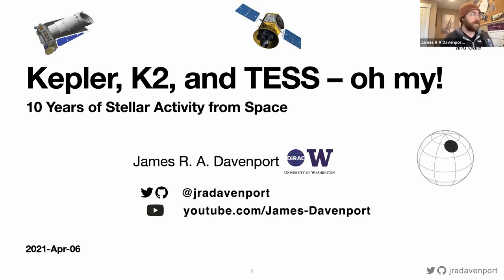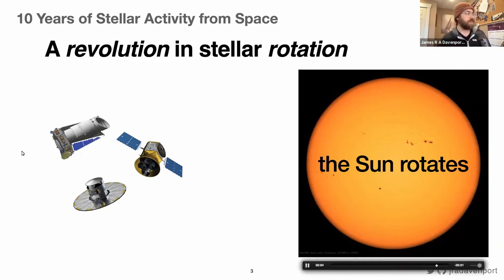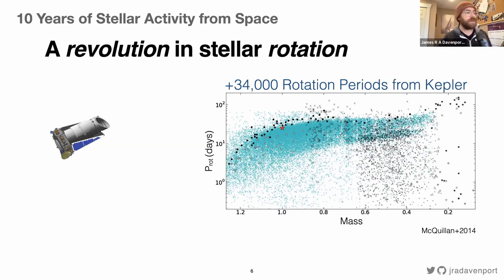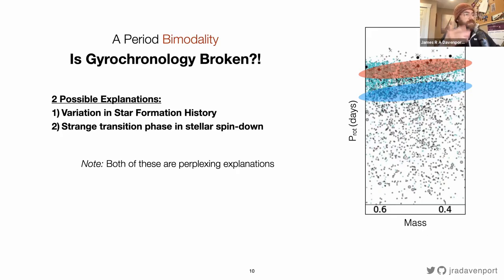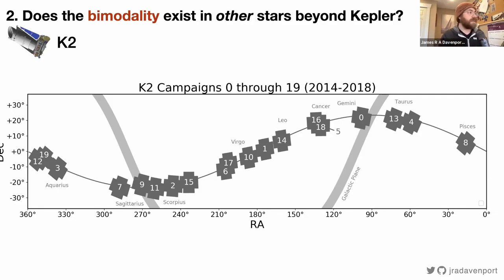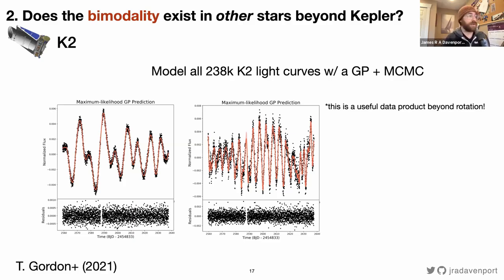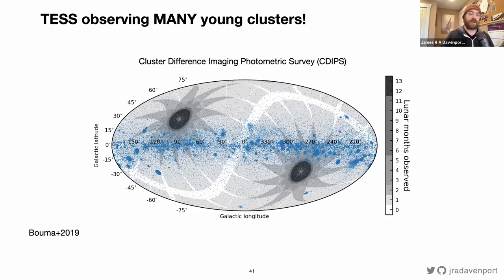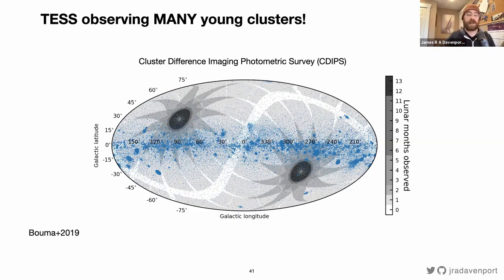[Full Lecture] How NASA created the "Rotation Revolution"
This is the full lecture I gave (virtually) at the University of Delaware on 10 years of stellar activity from space. NASA's Kepler and TESS missions have created a real revolution in measuring the rotation of stars! I sure miss traveling to give these kinds of talks, but I love being able to record & share them so easily.

VLOG GEAR:
Nikon D7500